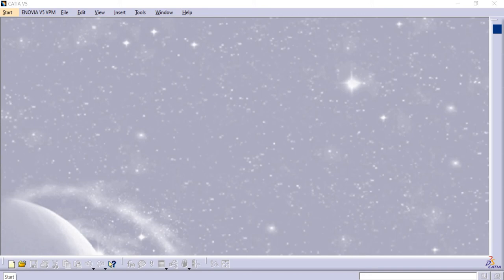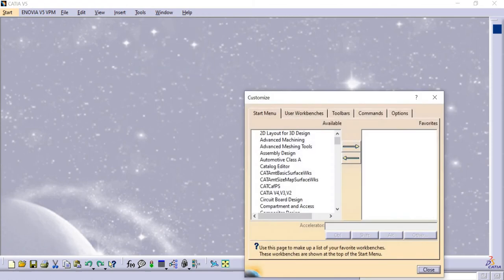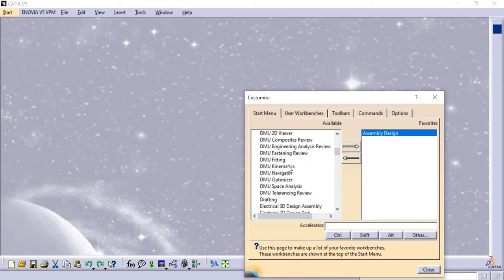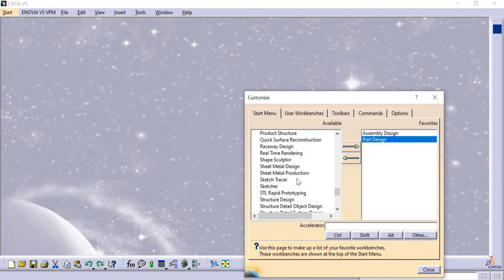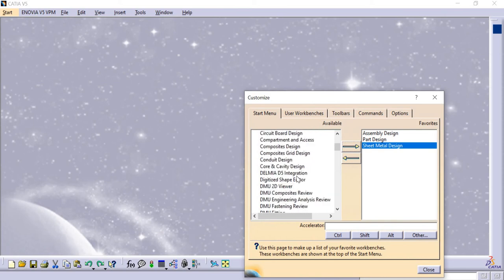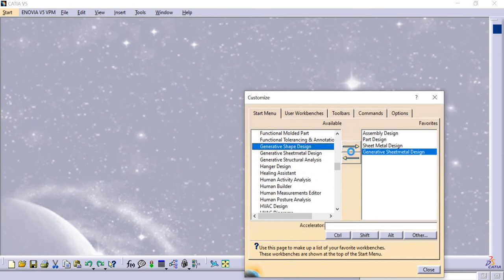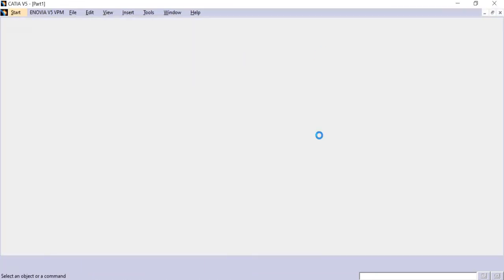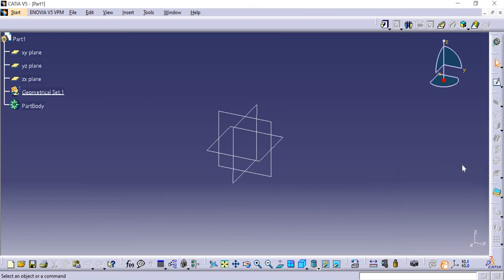Catia v5 ADD Menu short cut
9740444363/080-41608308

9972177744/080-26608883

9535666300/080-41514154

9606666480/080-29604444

CADD NEST RAJARAJESHWARI NAGAR
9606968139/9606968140